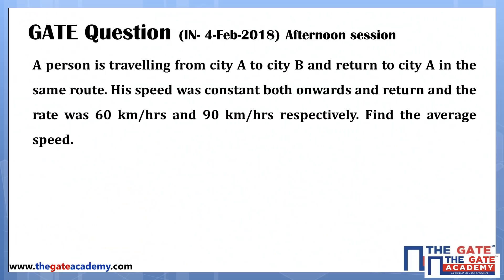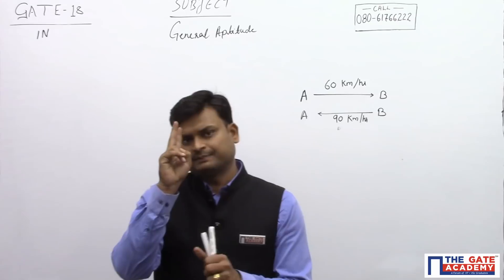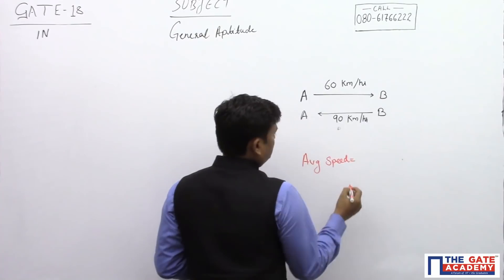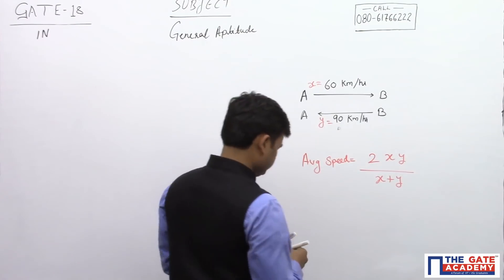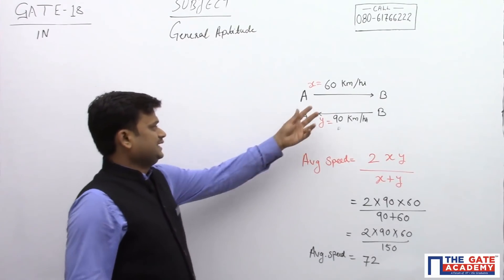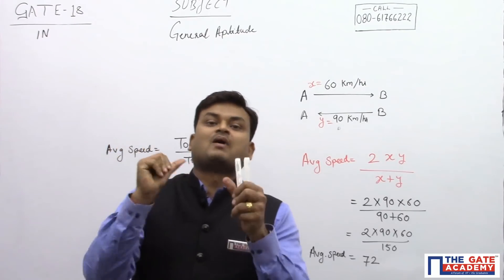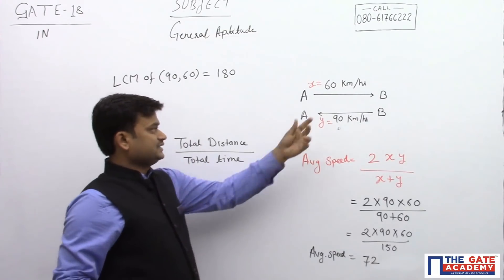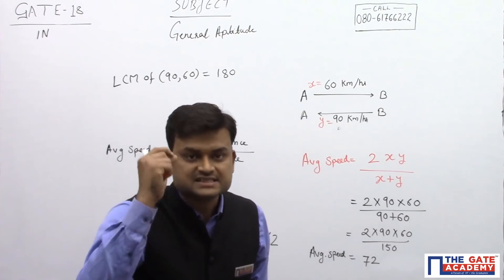General Aptitude | 04 | Instrumentation Engineering | GATE 2018 Exam Solution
A person is travelling from city A to city B and return to city A in the same route. His speed was constant both onwards and return and the rate was 60 km/hrs and 90 km/hrs respectively. Find the average speed.